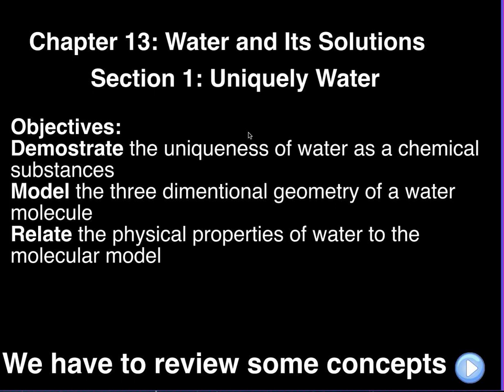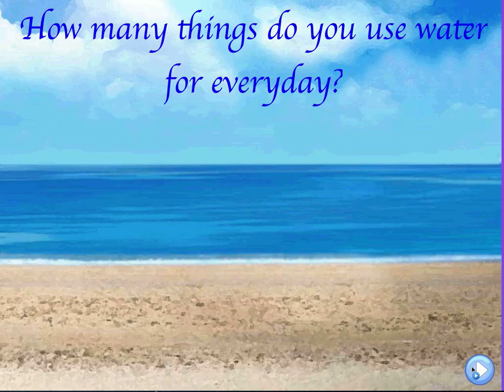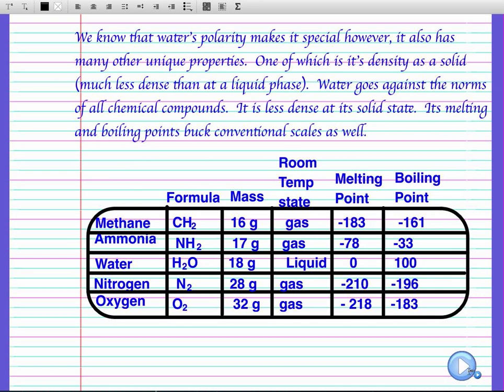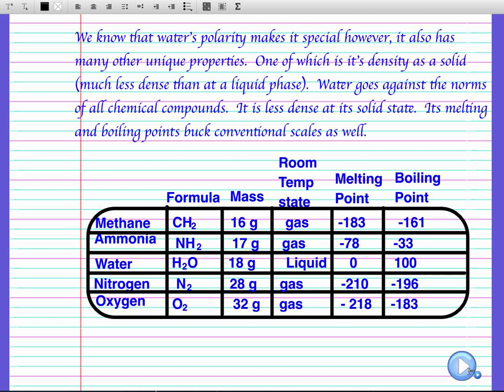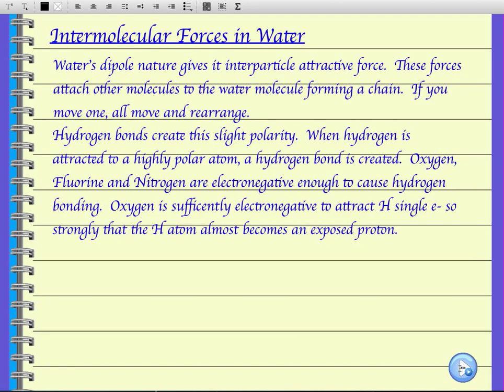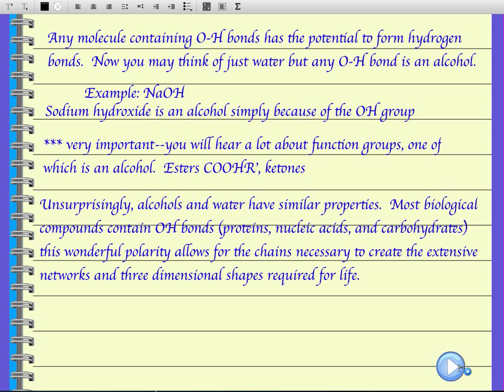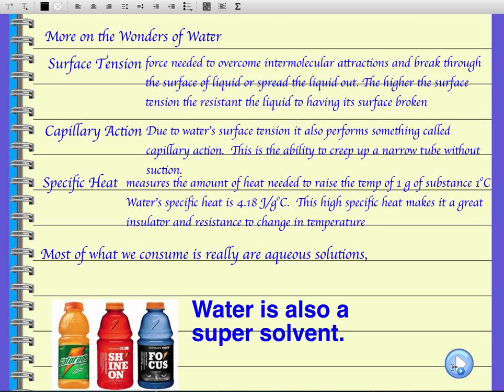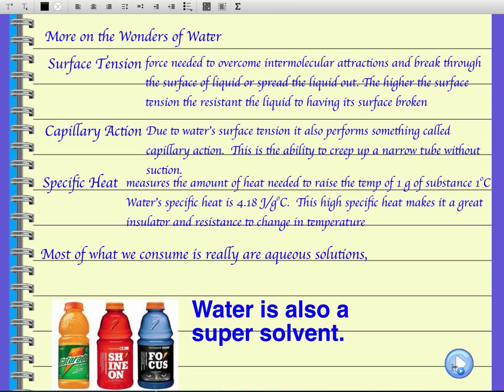Chemistry Solutions 1